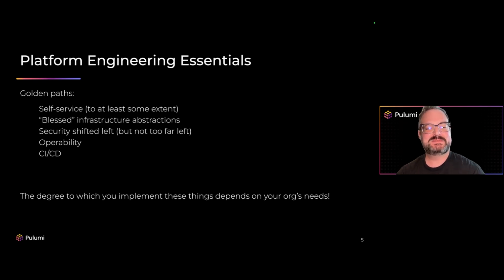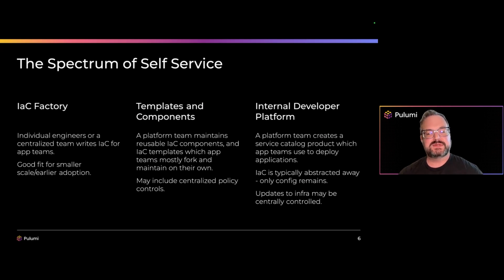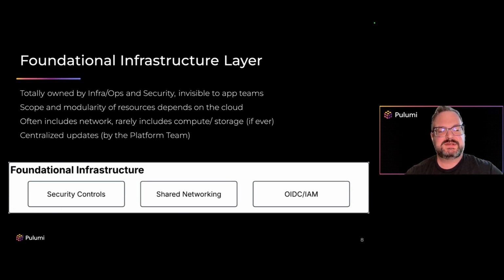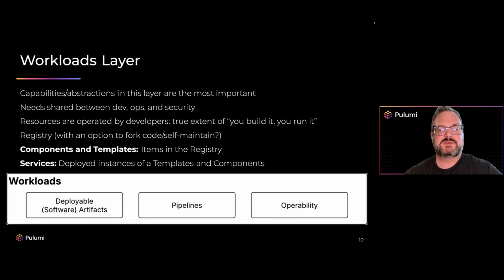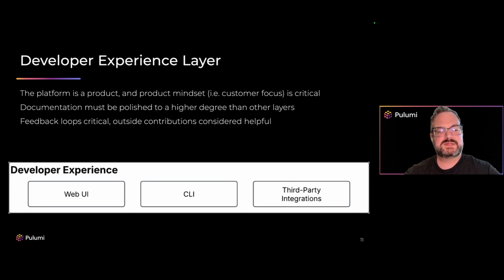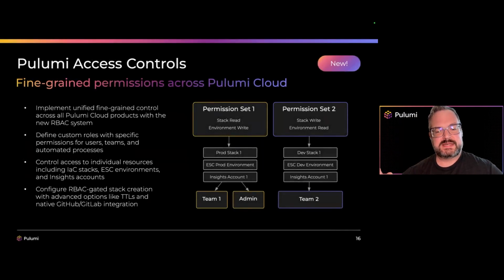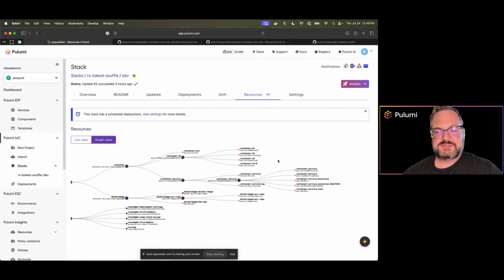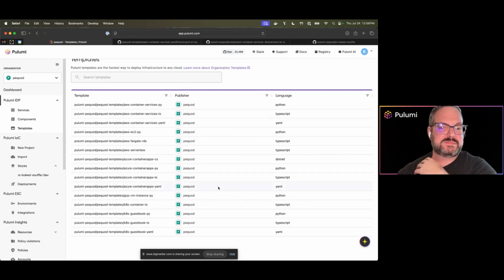AWS Immersion Day: Build an Internal Developer Platform (IDP) with Pulumi | Workshop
Learn how to streamline platform engineering on AWS with an Internal Developer Platform (IDP). This AWS Immersion Day workshop covers best practices for platform engineering on AWS, using Infrastructure as Code (IaC) components to automate infrastructure and codify best practices, strengthen security with short-lived credentials, and gain visibility into AWS environments with Pulumi Insights.

What You'll Learn:
✅  How Pulumi supports platform engineering and improves AWS infrastructure management.
✅  Best practices for using Pulumi and Infrastructure as Code (IaC) across AWS and multi-cloud environments.
✅  Strategies to empower developers, reduce operational overhead, and improve your organization's security posture using Pulumi's ecosystem.

► Create a Pulumi account. It's free